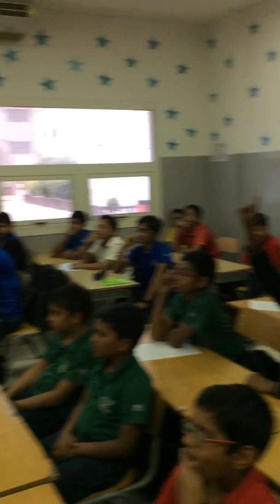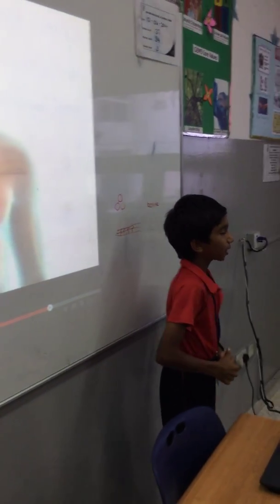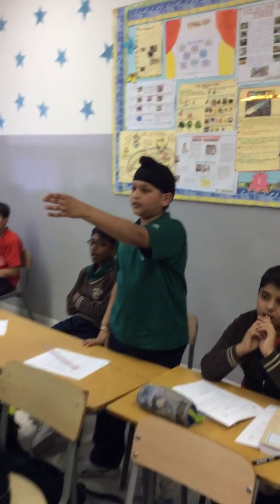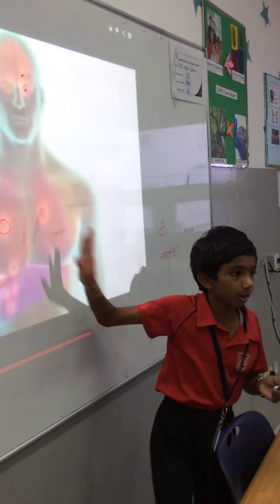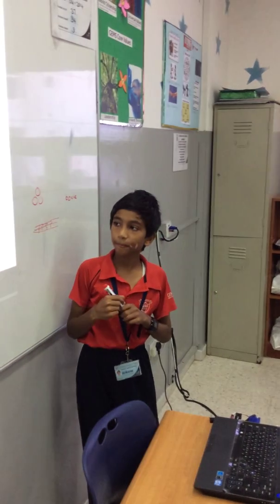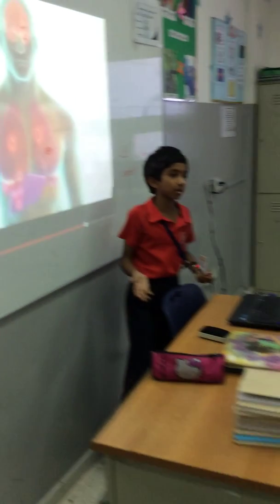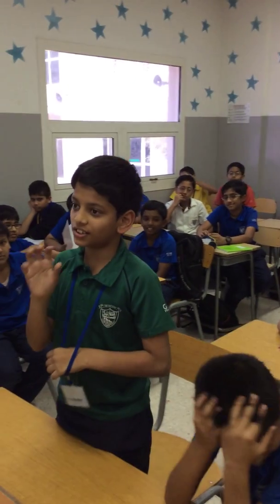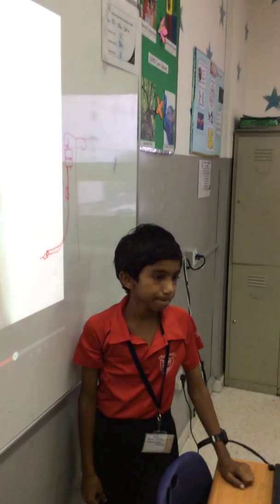pranav nanotech talk 2